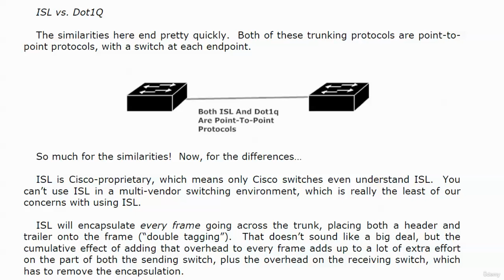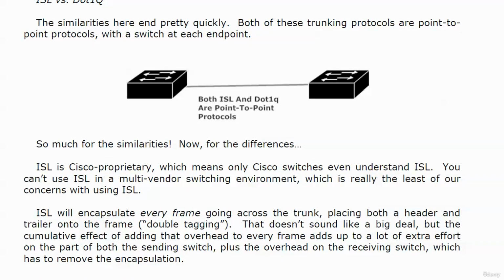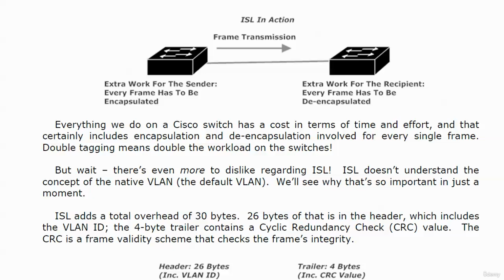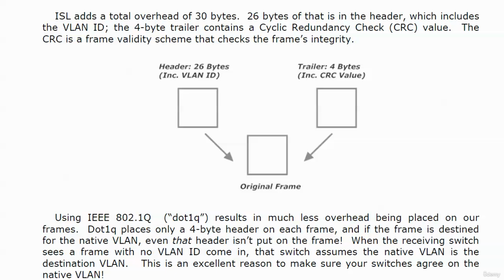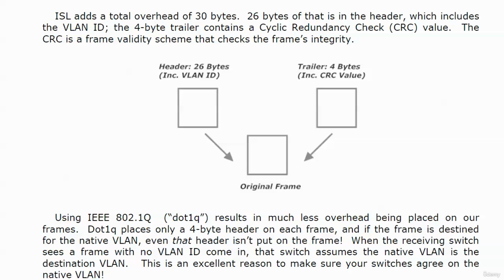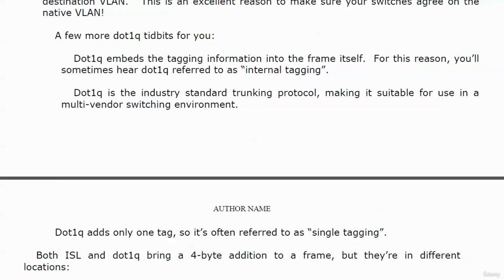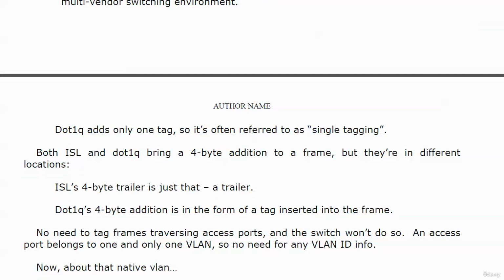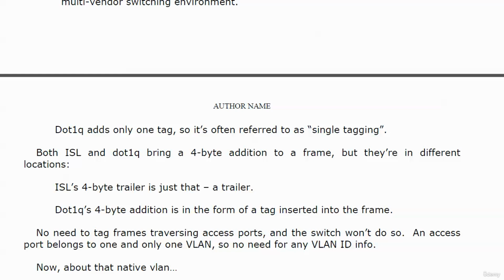19 VLAN 7 The Case Of ISL v Dot1Q